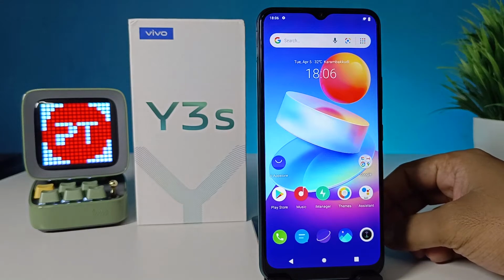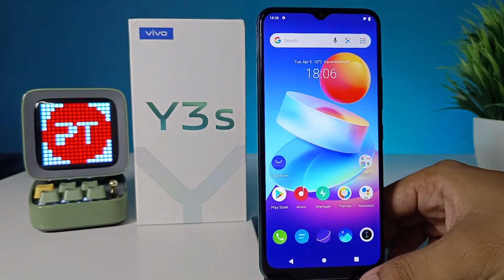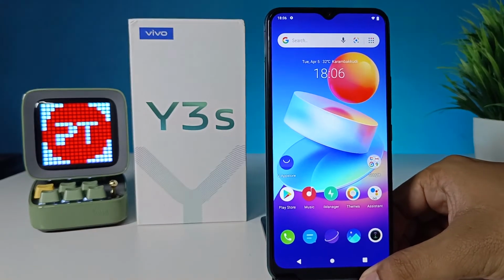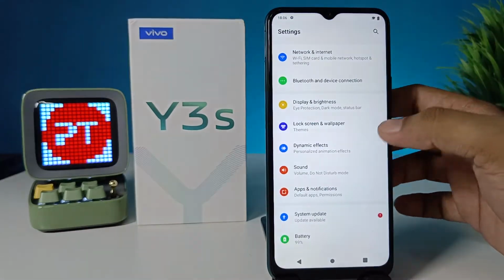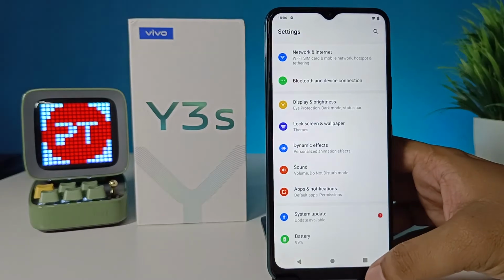How to System Update in Vivo Y3s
Hey Friends  ! Checkout this new video of How to System Update in Vivo Y3s